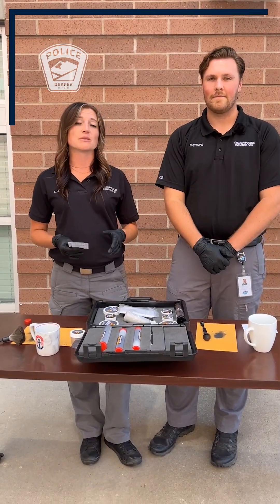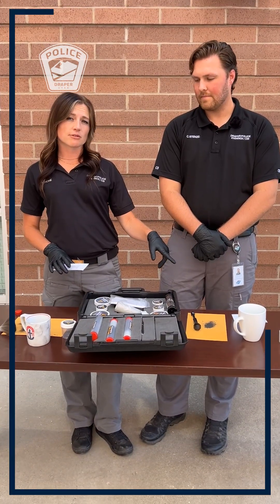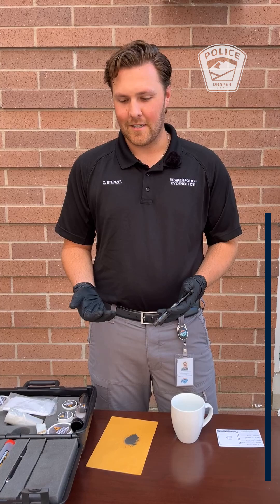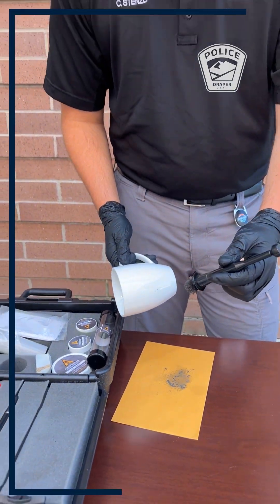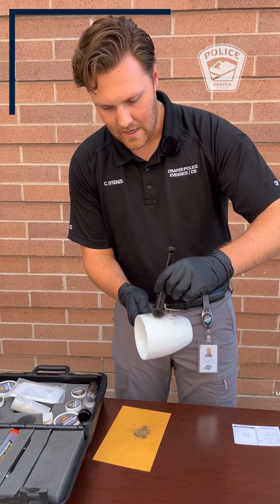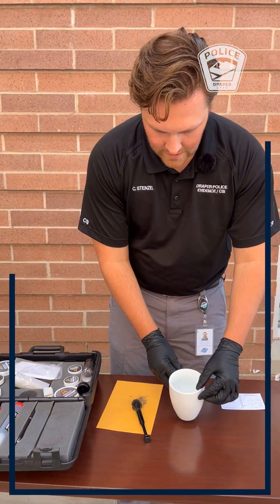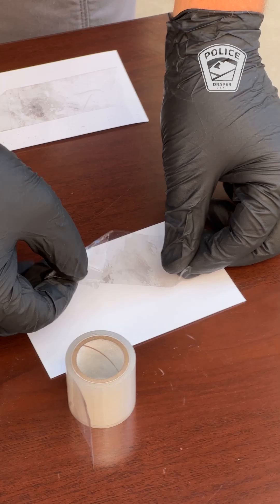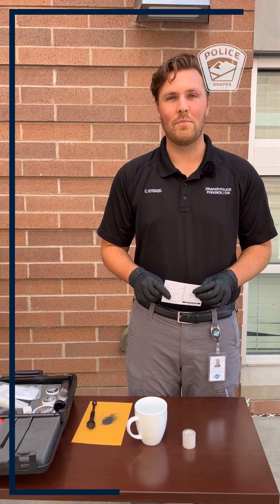CSI - Magnetic Fingerprinting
The Draper City Police Department’s Crime Scene Investigation team plays a critical role in solving cases through detailed evidence collection. One of their most important tools is fingerprinting, which can link a suspect or confirm someone’s presence at a scene, and remains a reliable method in modern police work, helping investigators piece together the facts and bring cases to resolution.
Crime Scene Investigators Kelsea Hone and Conner Stenzel demonstrate the use of magnetic fingerprint powder, and how it differs from traditional fingerprint powder.

Draper City is a local municipality located near the Point of the Mountain region in Utah, U.S.A. Draper City is an exciting, vibrant city with a strong economy and high quality of life.